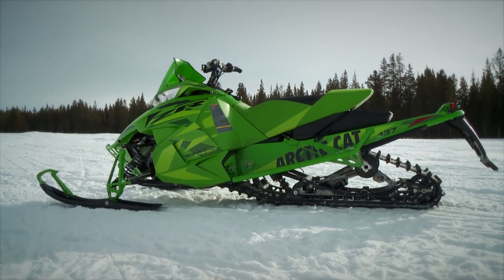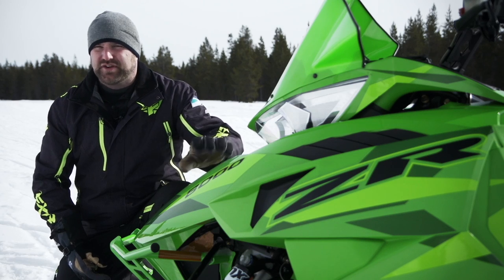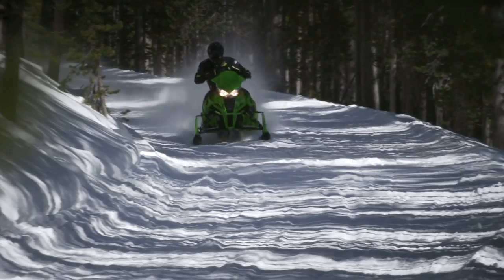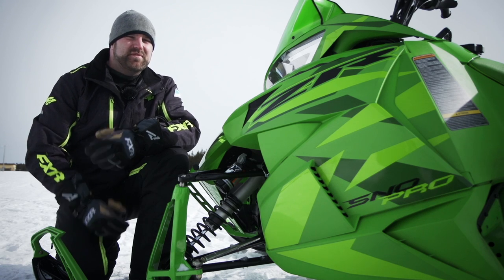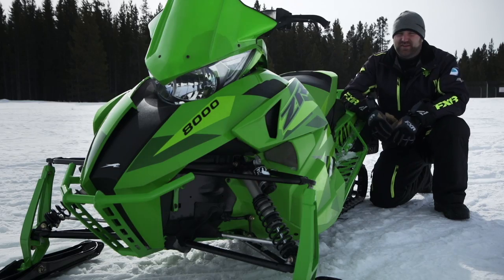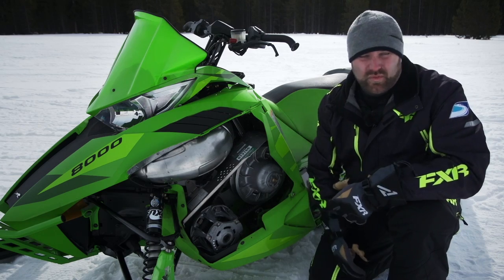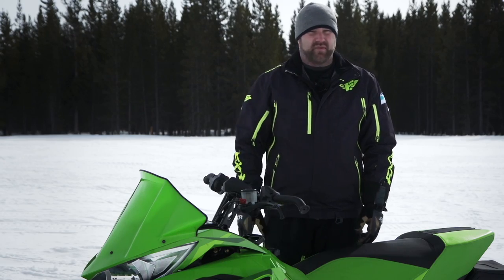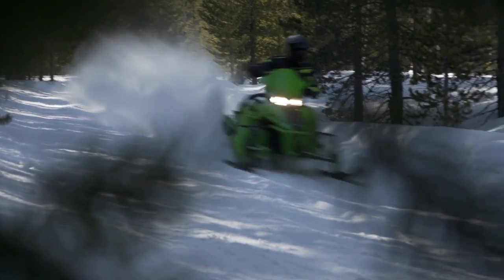TEST RIDE: 2016 Arctic Cat ZR 8000 Limited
SnowTrax Television Co-Host Luke Lester evaluates Arctic Cat's 2016 ZR 8000 Limited with a 137-inch track in possibly the best looking colour scheme available this season. This sled also boasts team industry clutches and Fox QS3 3-position clicker shocks which eliminate any confusion when it comes to adjusting your suspension.